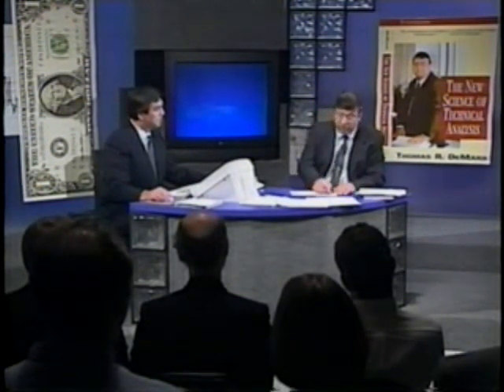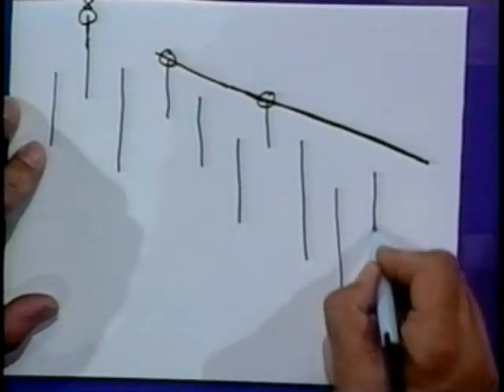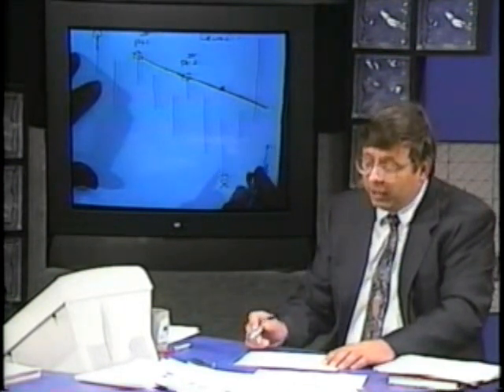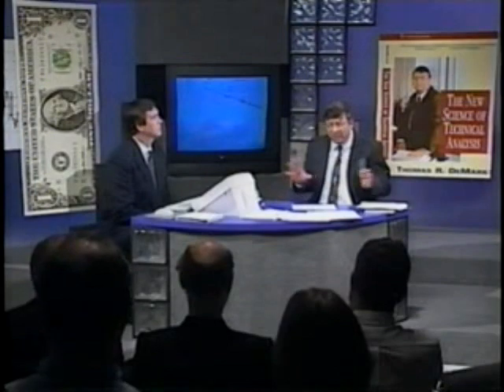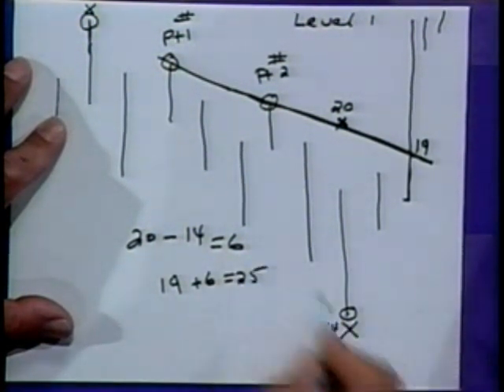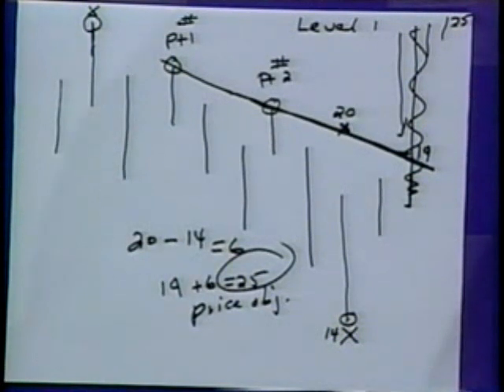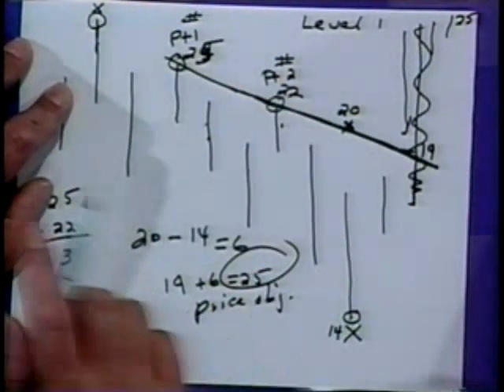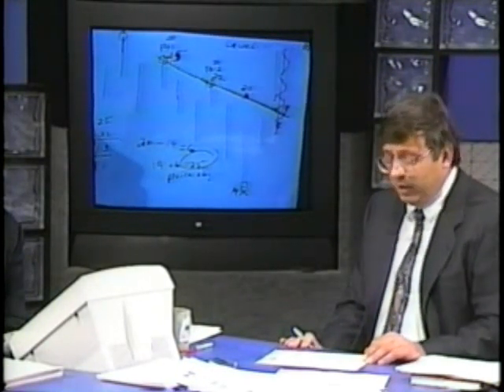Tom DeMark: TD Methodology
In this video clip from "The New Science of Technical Analysis", Tom explains his TD strategy. Specifically, DeMark explains how to construct a trend line, how to use his TD methodology to project price and how the TD methodology is calculated.